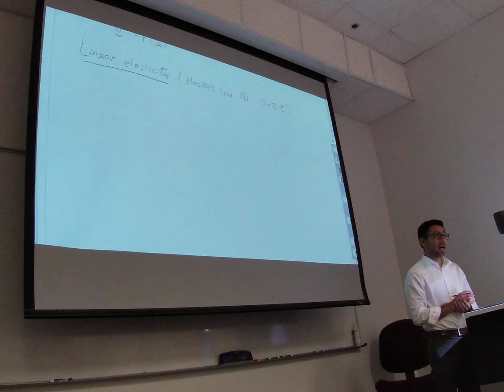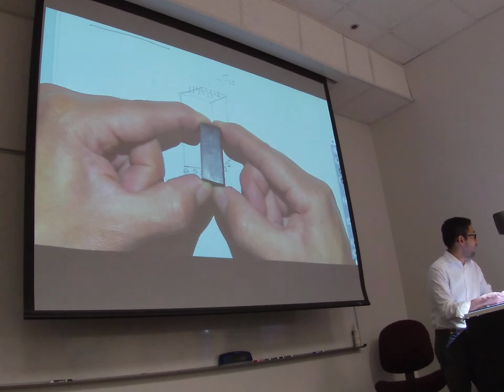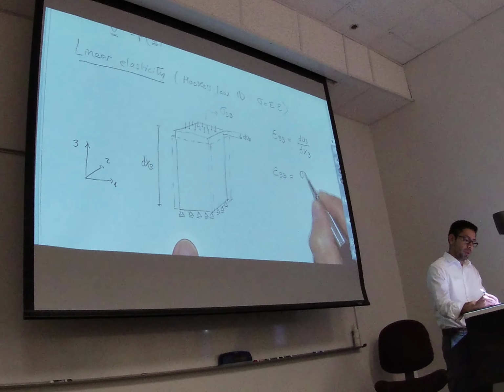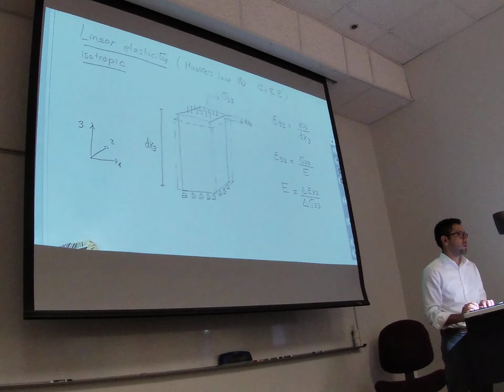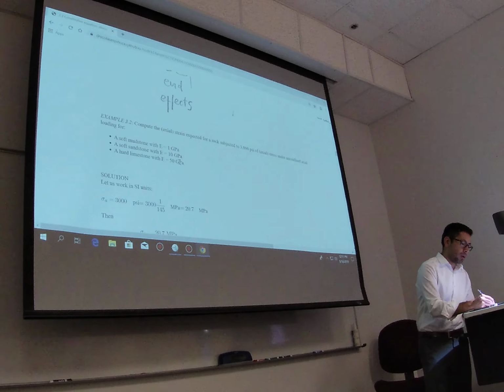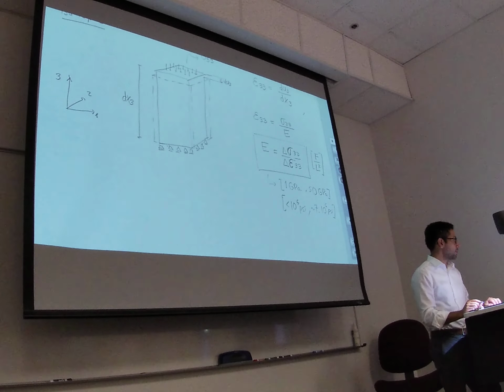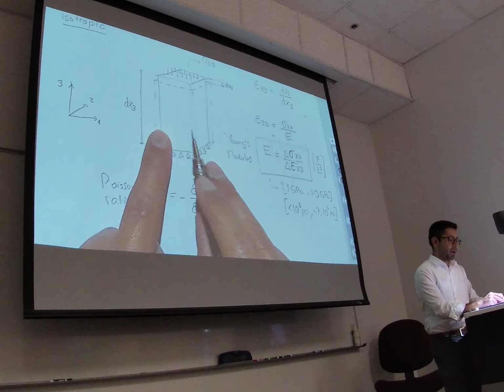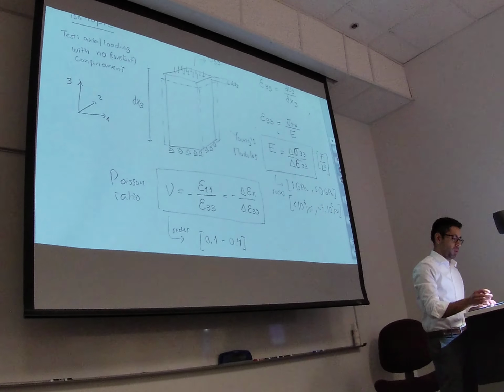L07-1 Young modulus and Poisson ratio -- towards 3D Hooke's law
Topics covered: Linear isotropic elasticity, Young modulus, Poisson ratio.